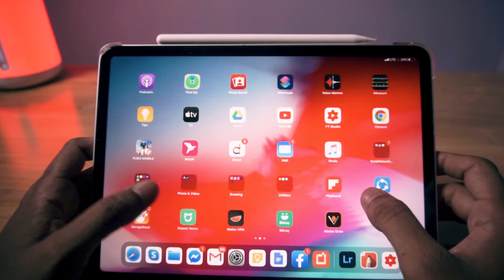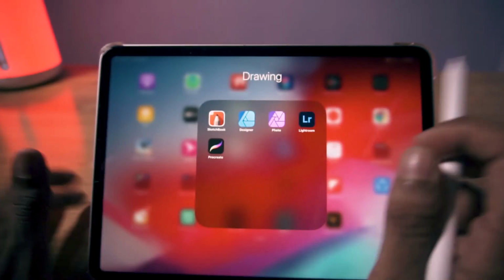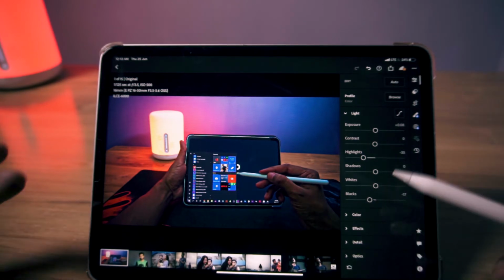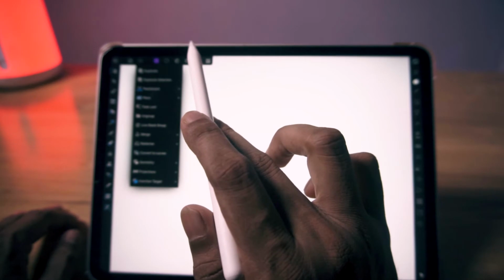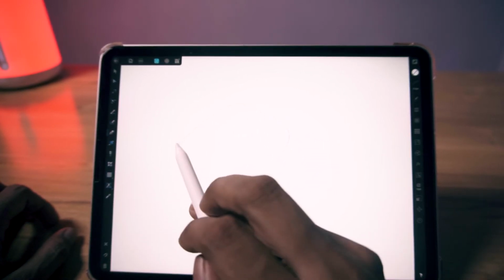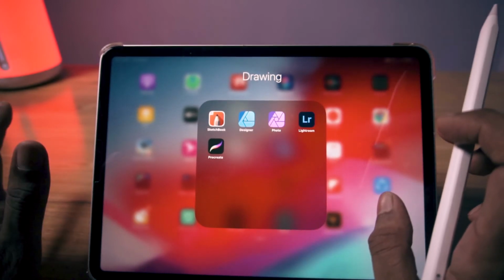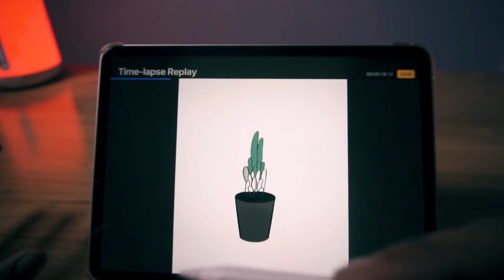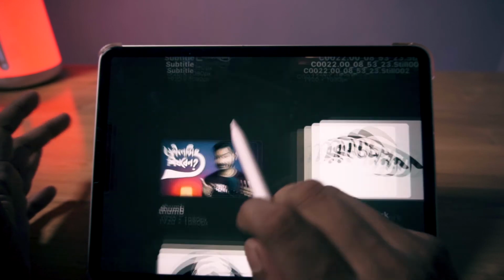Top 5 Apps For Graphic Design On iPad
So you want to know about Top 5 Apps For Graphic Design On iPad?
I have been working as a freelance Graphic Designer for years. So many times clients asked for some changes when I am out of my desk. Besides freelancing I am doing a full-time job and you know what, carrying a personal laptop every day at my workplace isn't look good. That's why I was searching for a mobile solution to track all of my client work and where I can do some minor adjustments too.
iPad pro with iPad os is a powerhouse. It is capable to do the heavy lifting for graphic intensive work. There are so many applications to do the Graphic Design task on iPad but only some of them can do it perfectly.
During this video, I shall share Top 5 Apps For Graphic Design On iPad that I am using a daily basis.
Most of them aren't free but trust me the price worth it!